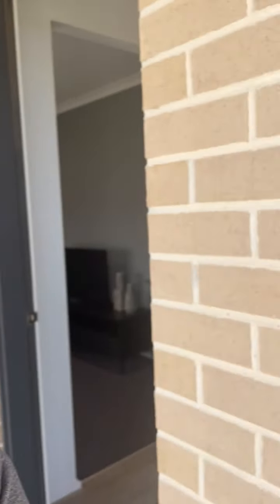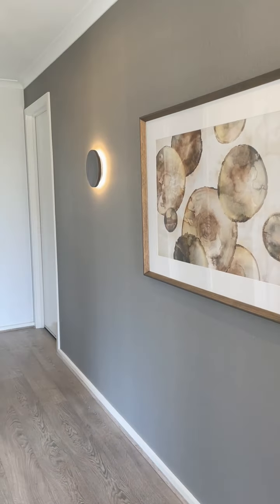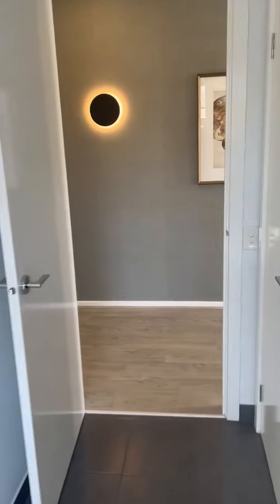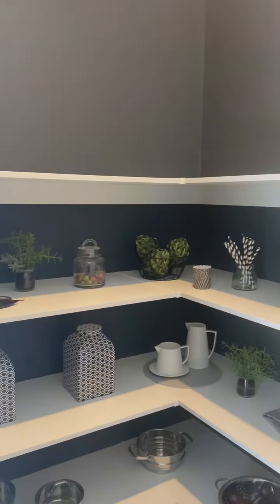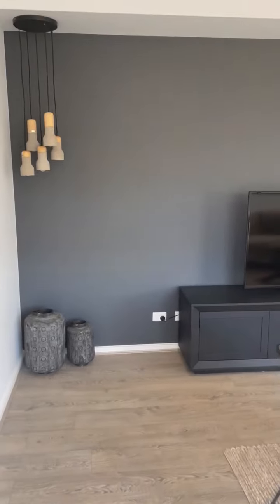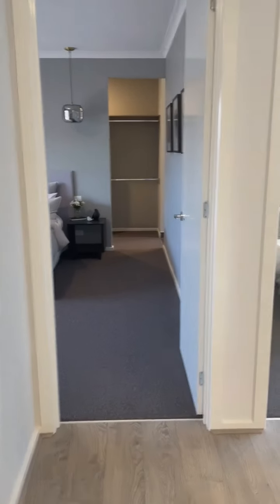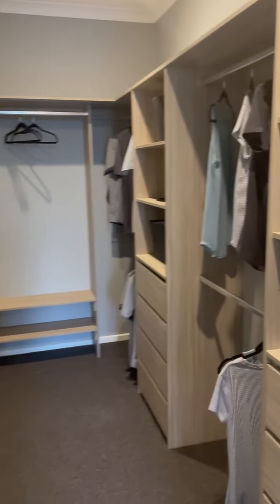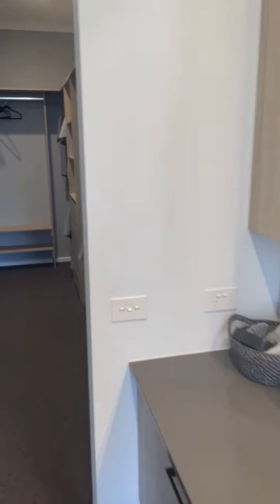Take a tour of the Baxter with Kristin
take a walk through of Bevnol Homes display home located at Eliston Estate in Clyde.